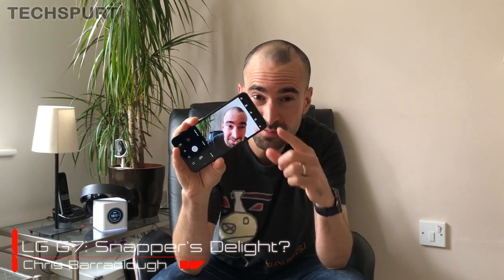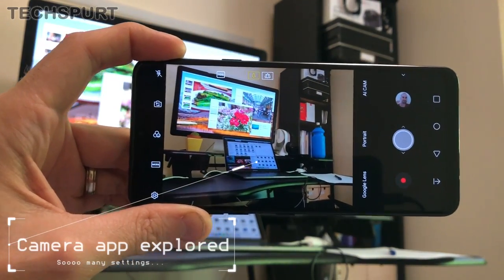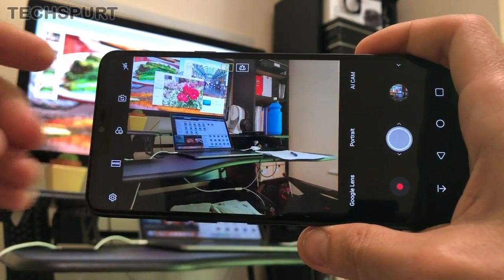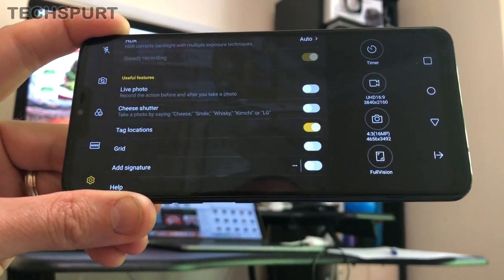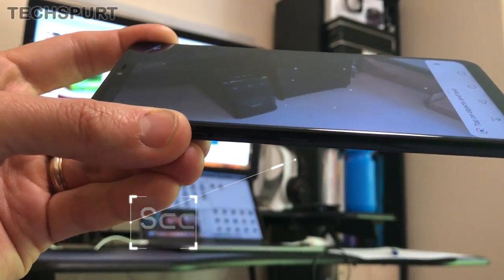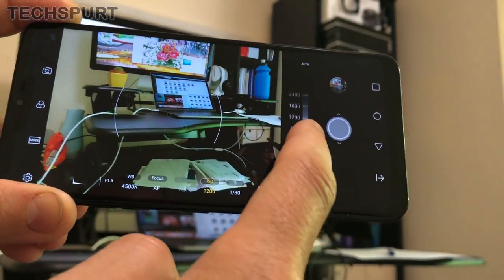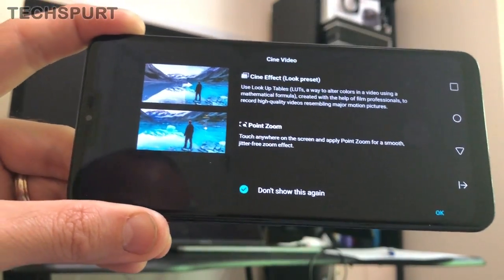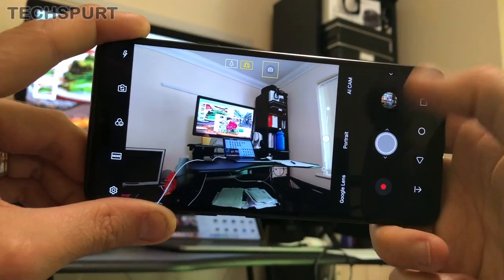LG G7 ThinQ Camera Tips | Best features explored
We dive deep into the LG G7 ThinQ's camera app, to see the best features for taking funky photos and video.

The LG G7 ThinQ boasts a dual-lens camera with a feature-dense app. LG's AI mode can allegedly enhance your images, while the Super Bright Mode can produce better night shots. Here we explore both, plus lots more LG G7 camera features.

We check out:

LG G7 Pro mode
AI mode
Portrait mode
Super Bright mode
AR stickers
Google Lens
Wide-angle mode
General camera settings